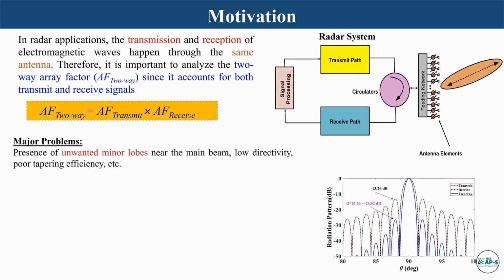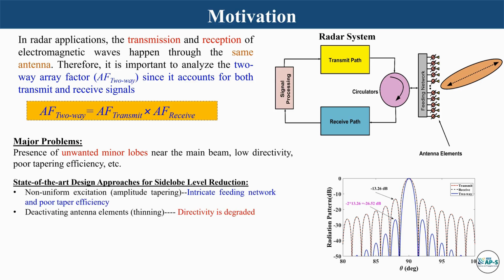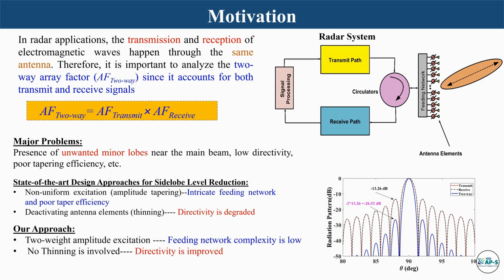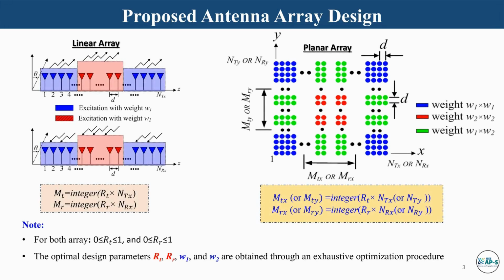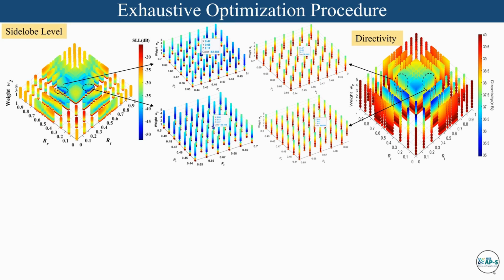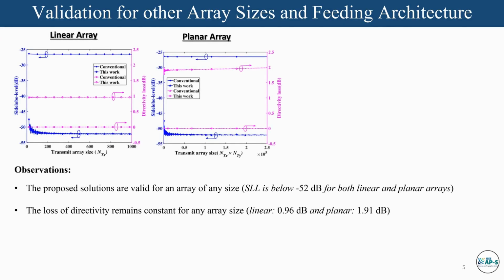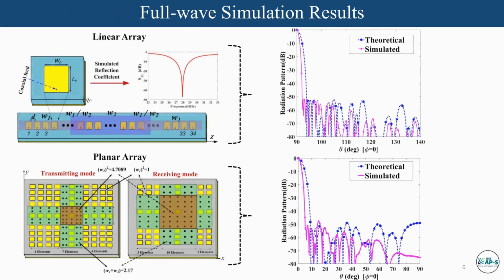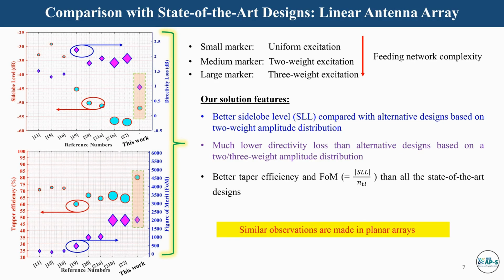Design of Linear Planar Arrays With Low Sidelobe Levels and High Directivity Using Two-Way Array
In this new WHAP, the authors R. Rajender, S. Choudhury, K. R. Subhashini, G. Ciarpi, S. Genovesi, and D. Rossi present the main highlights of their ieeetap top-accessed paper "Design of Linear and Planar Arrays With Low Sidelobe Levels and High Directivity Using Two-Way Array Factor".